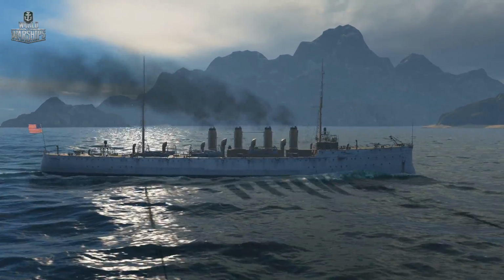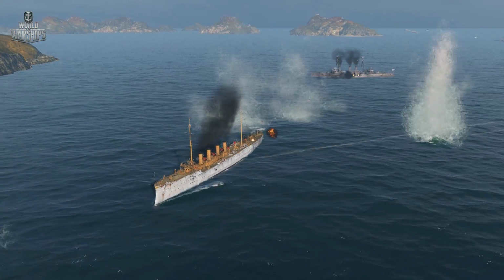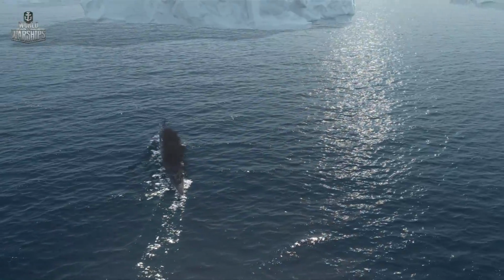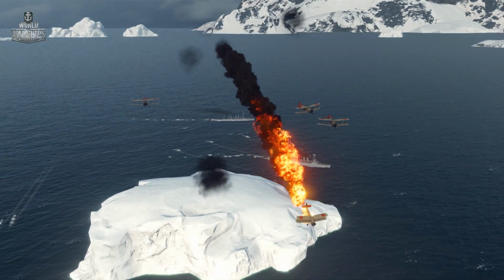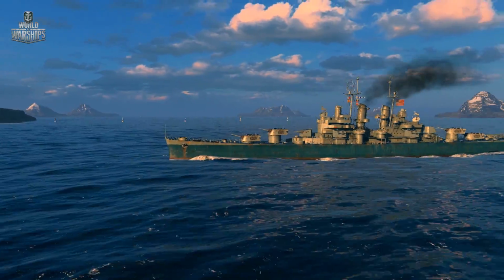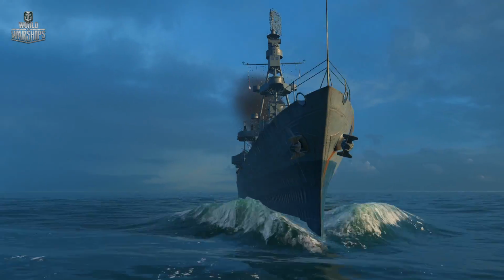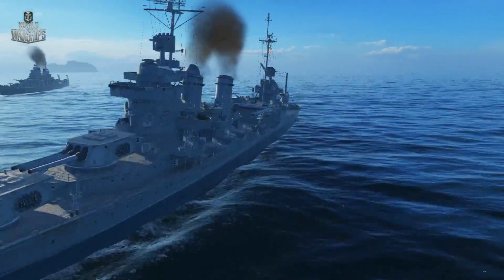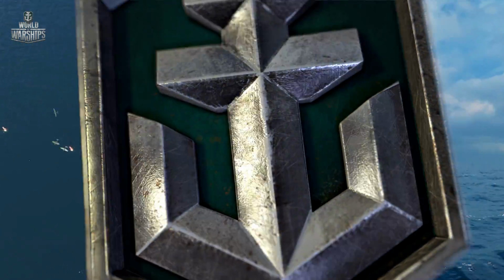[Naval Academy] Cruisers